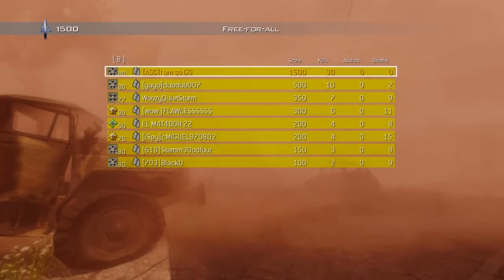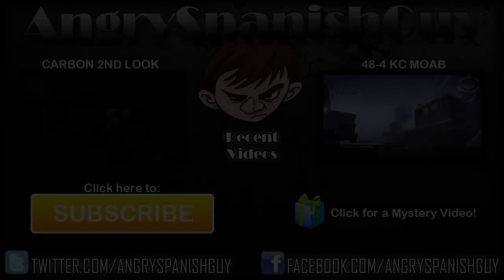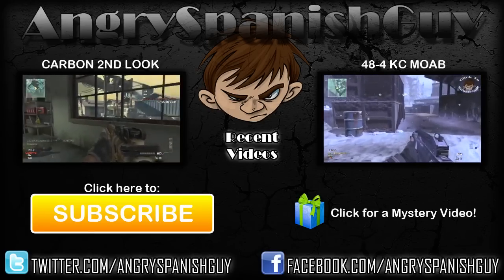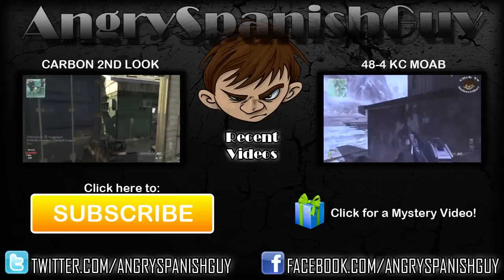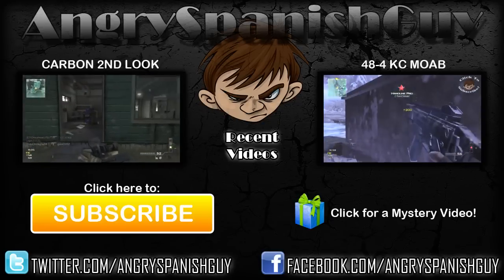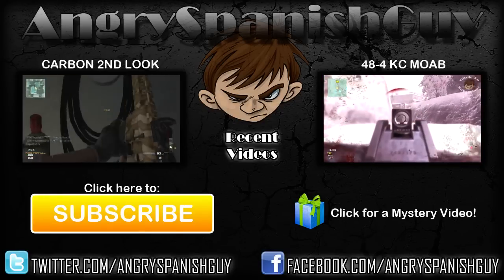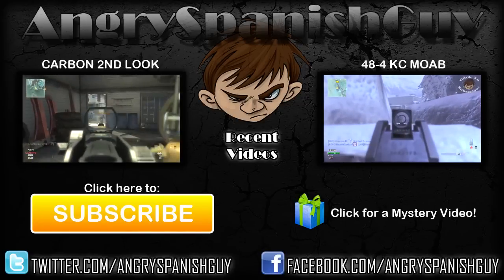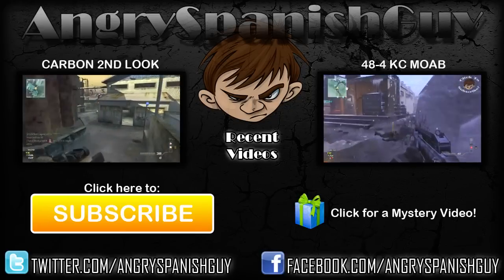MW3 | Tips You Can't Afford To Miss! (Modern Warfare 3 Flawless FFA MOAB w/P90)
Thanks to everyone for spending some of your free time on my channel, I have had a lot of fun so far.